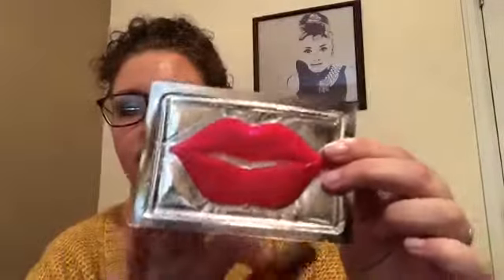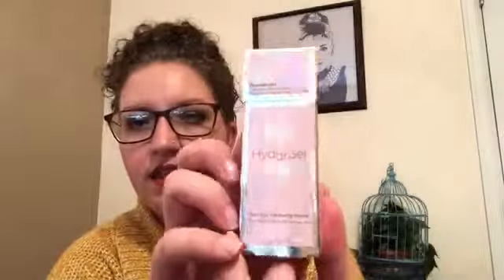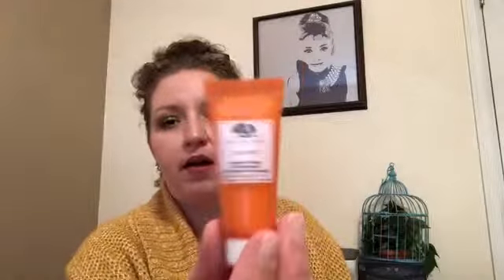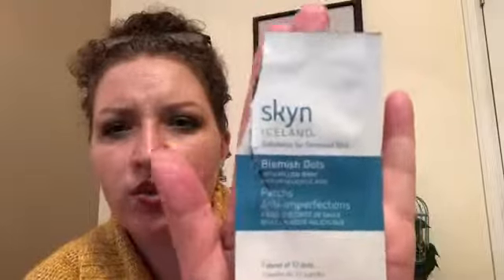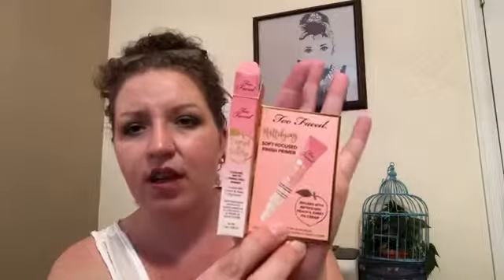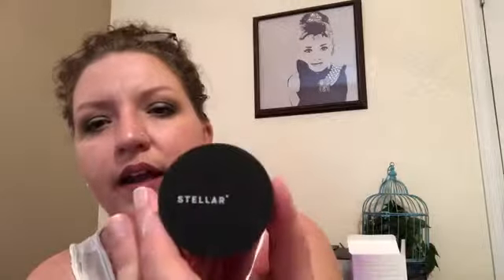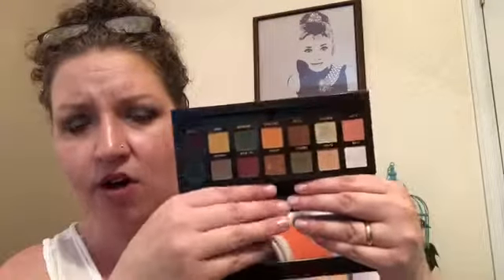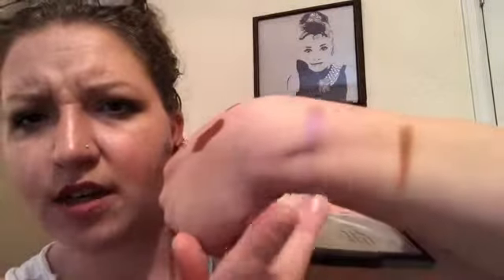2018 BIRTHDAY HAUL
As always feel free to follow me over on Instagram:
Today's Video:
2018 BIRTHDAY HAUL
Happy birthday to me! This video is in no way, shape or form meant to bragging. It is simply a follow up to my collection tour so you all can have an accurate picture of what I have and what you can look forward to seeing on my channel in the future!

Products I hauled in this video:
*Gift from Ulta: Cranberry Pomegranate lip mask and Juice Infused
  lip oil
*Gifts from Sephora:
  -Tarte Amazonian Clay blush (in Paaarty)
  -Tarte Tarteist lip paint (in Birthday Suit)
  -BITE Agave lip balm and Agave sugar lip scrub
  -BITE Amuse Bouche lipstick (in Chai)
  -BITE Matte Creme lip crayon (in Glace)
*Lorac Ocean Sunset palette w/ Behind the Scenes eye primer
*Pur PRO Eyelashes (style: Bombshell)
*Pur Hydragel Lift
*Love Your Skin 'set' includes:
  -Clarins Super Restorative Total Eye Concentrate
  -DermaDoctor Kakadu C Intensive Vitamin C peel pad with ferulic
   acid and vitamin E
  -Mario Badescu Glycolic Foaming cleanser
  -Origins Ginzing Energy Boosting gel moisturizer
  -Philosophy Renewed Hope in a Jar moisturizer
  -Proactiv Green Tea moisturizer
  -Skyn Iceland Blemish Dots
*BECCA Jet Set Glow prep and prime kit includes:
  -Backlight Priming Filter
  -First Light Priming Filter
  -Under Eye Brightening concentrate
*Sephora Favorites Selfie Kit includes
  -ABH liquid lipstick (in Ashton)
  -Marc Jacobs Velvet Noir Major Volume mascara (in Noir)
  -Stellar Cosmic Face Powder (in Glow 02)
  -Tarte Tarteist Double Take eyeliner
*Beauty Blender Solid cleanser
*Tom Ford "Blavk Orchid" fragrance
*Too Faced Primed and Peachy Cooling Matte Perfecting primer
*MAC Lip Pencil (in Whirl)
*Urban Decay Distortion palette

I will DEFINITELY do a haul update in about a month, once I've had a chance to play with everything more!!!